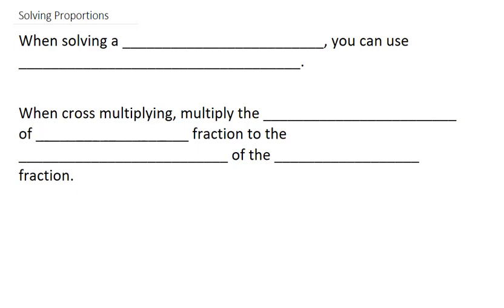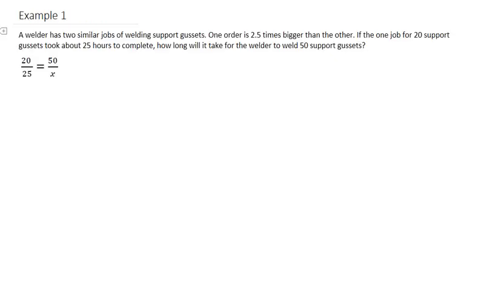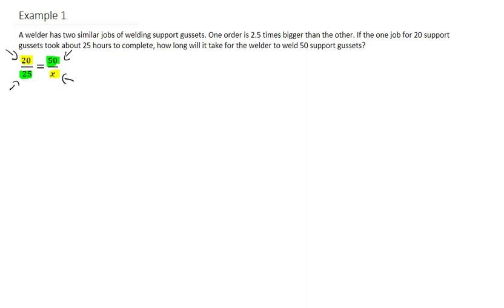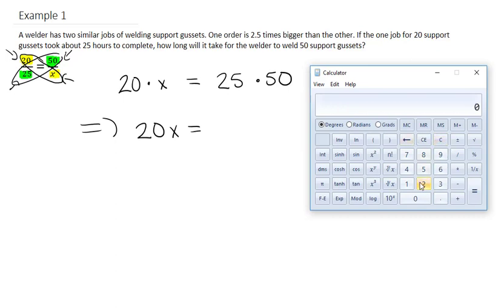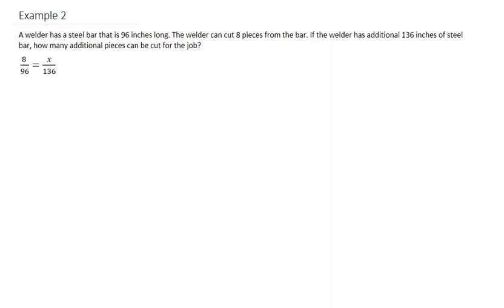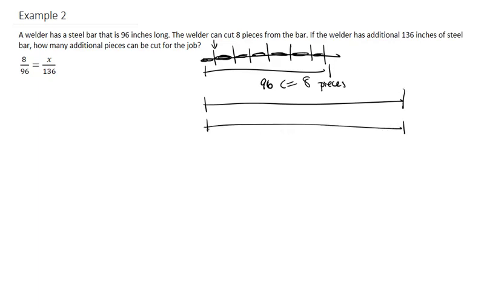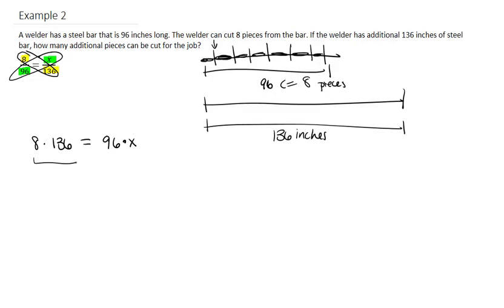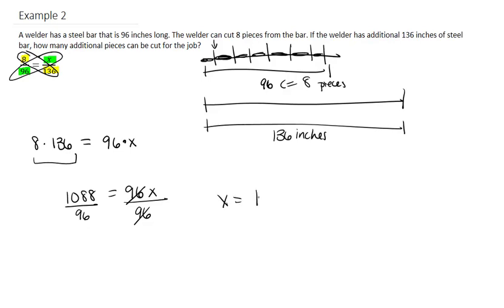MAP 117 Solving Proportions